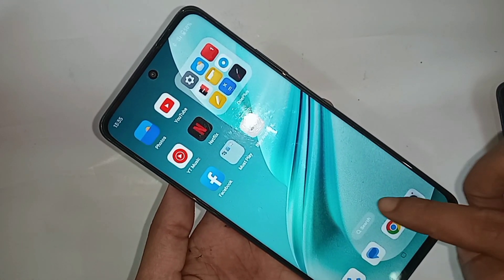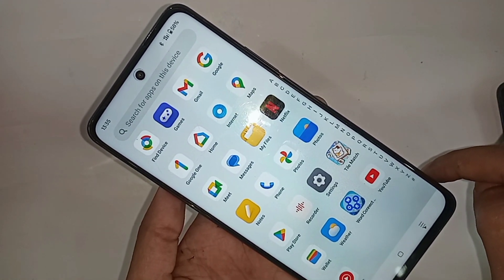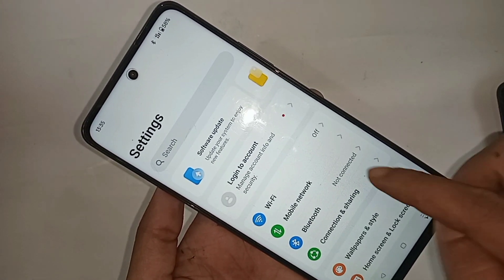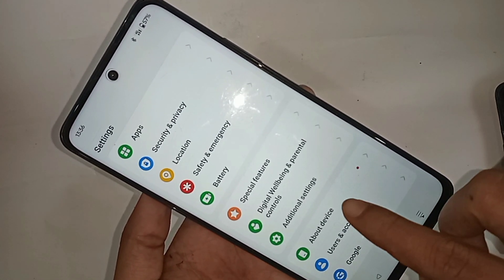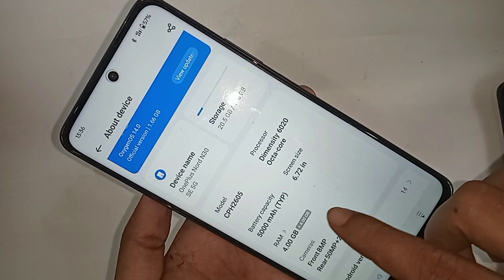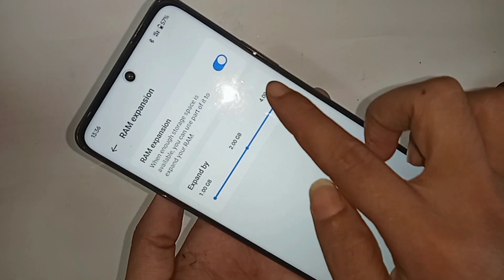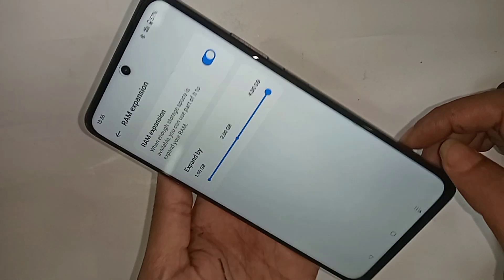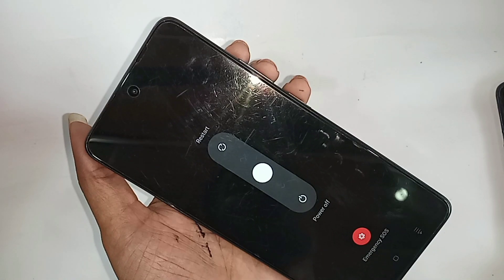Oneplus nord n30 se 5g increase Ram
This phone model is oneplus nord n30 se 5g phone.now today i will show you how to increase ram in this phone.
if you want to increase ram in oneplus nord n30 se 5g phone for this first you have to find the option called settings and when find settings.